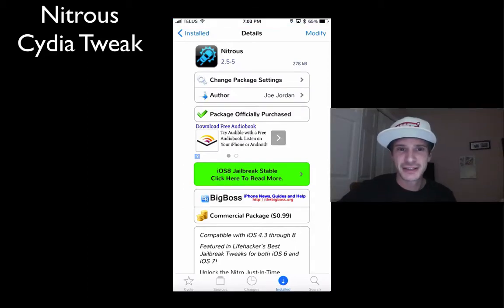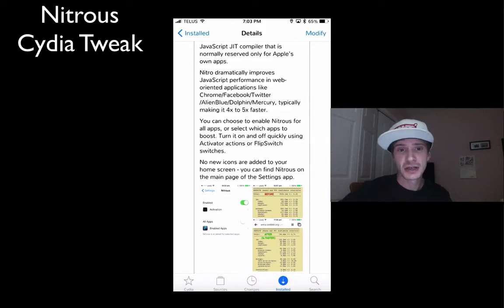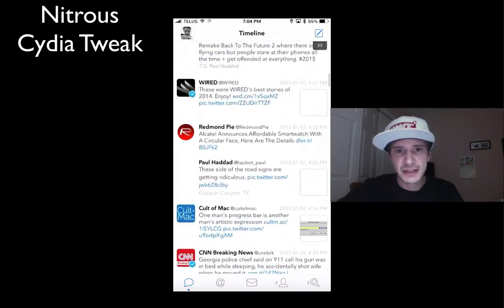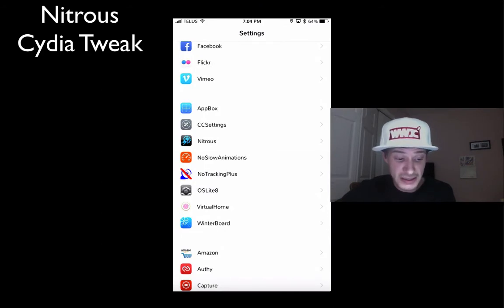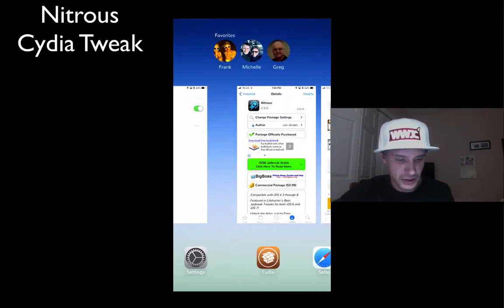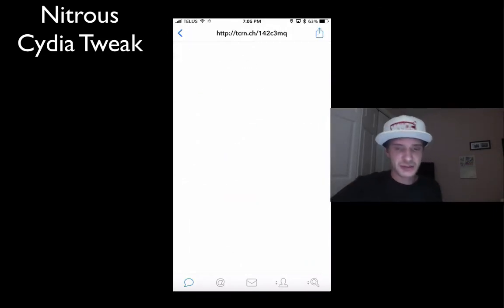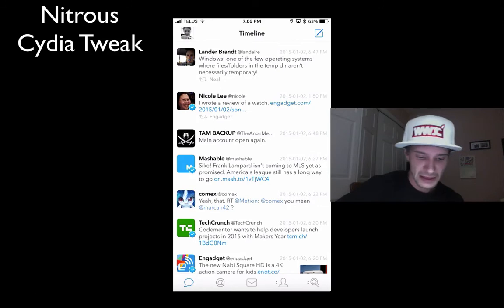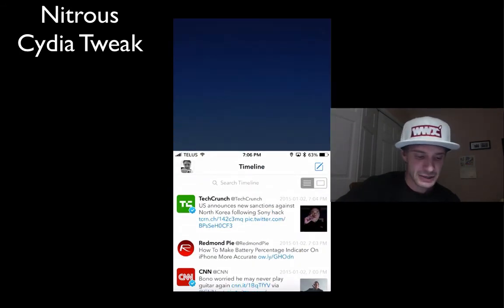Nitrous Jailbreak Tweak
Unlock the Nitro Just In Time JavaScript engine to give your apps a speed boost.